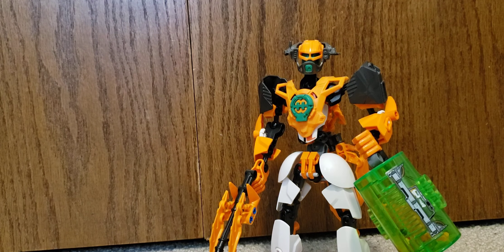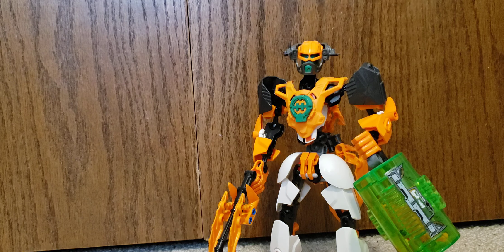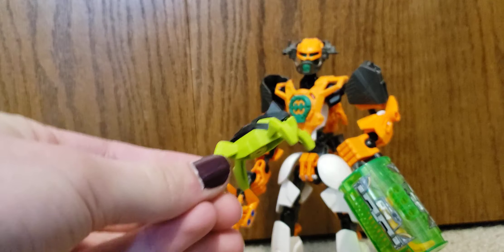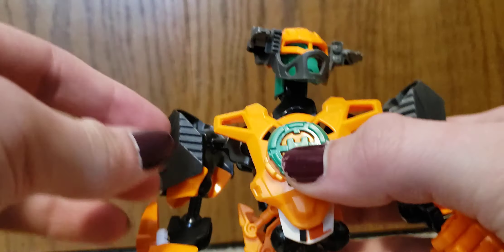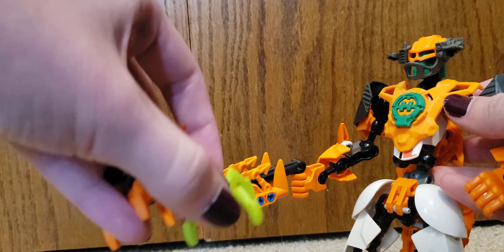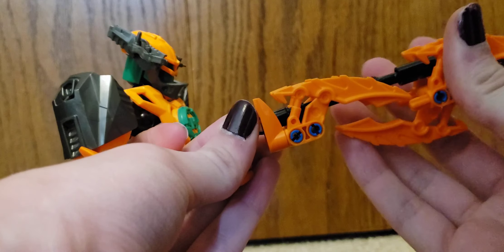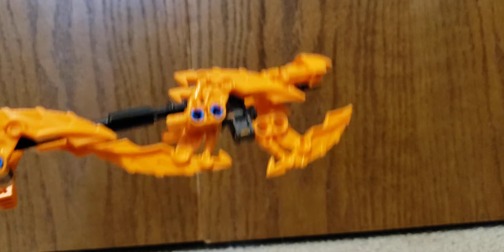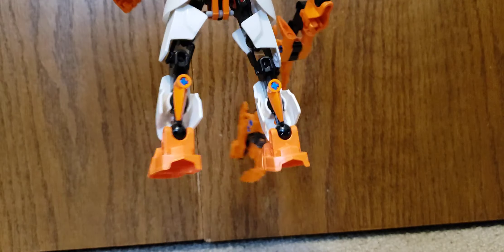Invasion From Bellow Nex